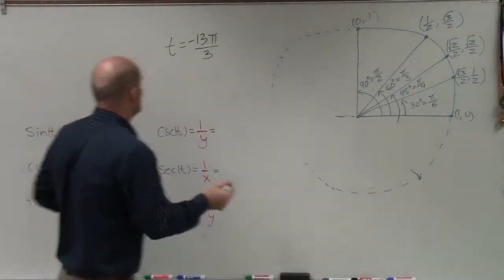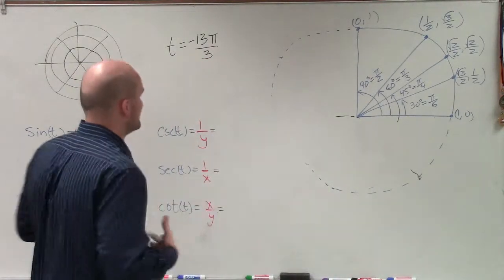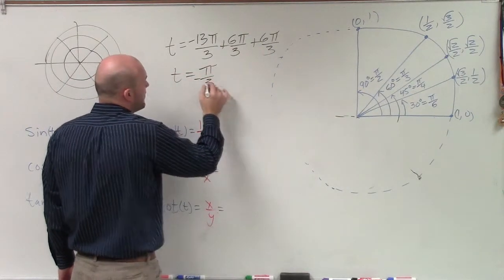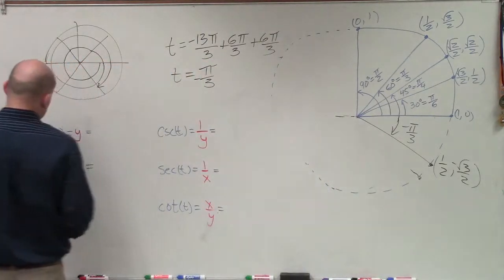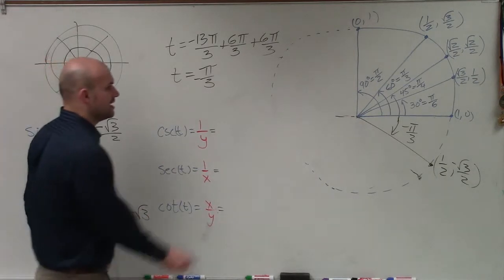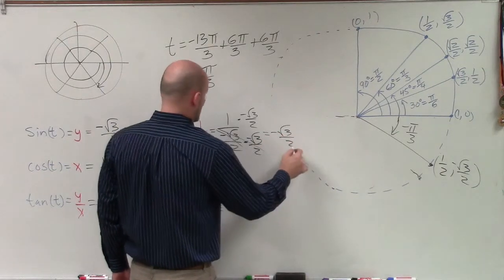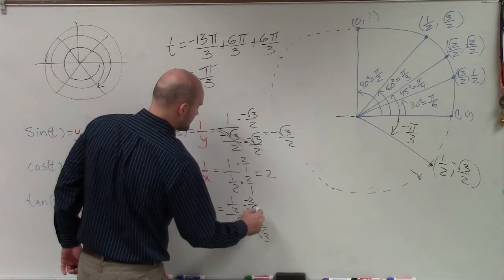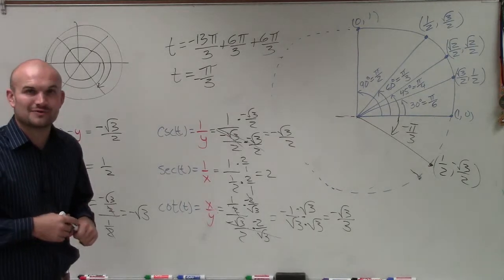Evaluate the six trigonometric functions for the given real number